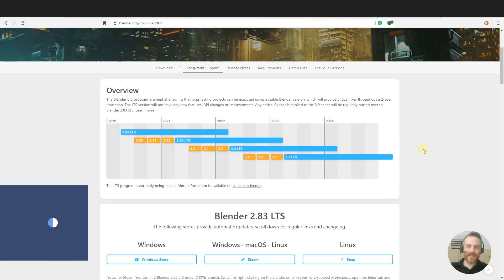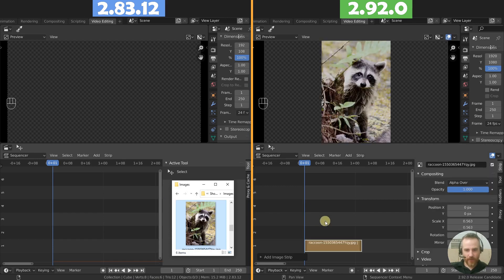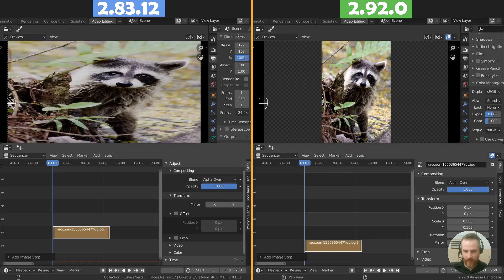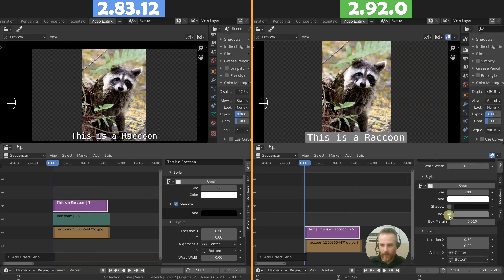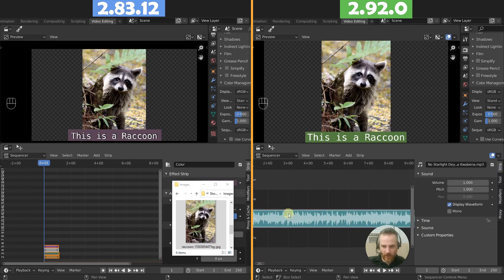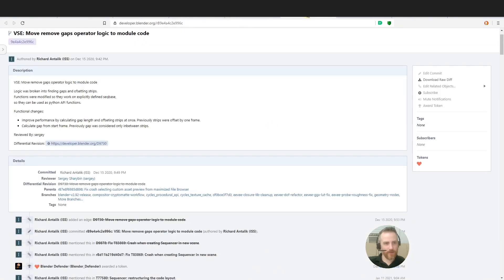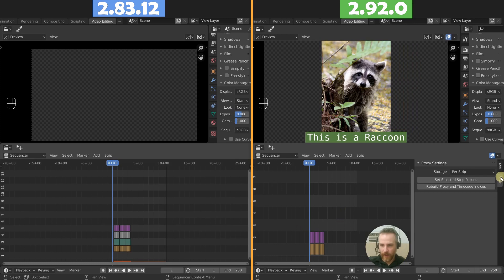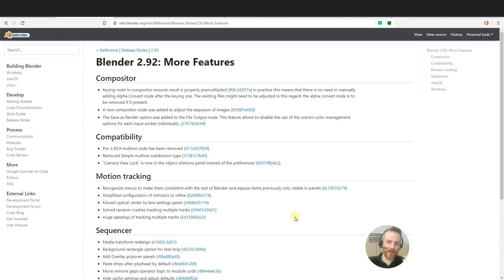New 2.92.0 FEATURES in Blender's Video Sequence Editor (VSE)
Let's talk about the upcoming features in the VSE for Blender 2.92.0

0:00 - LTS Schedule
0:58 - Blender Release Notes
1:24 - Blender 2.92.0 Sequencer Features
1:43 - #1) Media transform redesign
6:00 - #2) Background rectangle option for text strip
5:05 - #3) Add overlay popover panels
9:14 - #4) Paste strips after playhead by default
11:06 - #5) Move the "remove gaps" operator logic to module code
12:58 - #6) Hide cache settings and adjust defaults
14:36 - BONUS - New "Exposure" Compositor Node